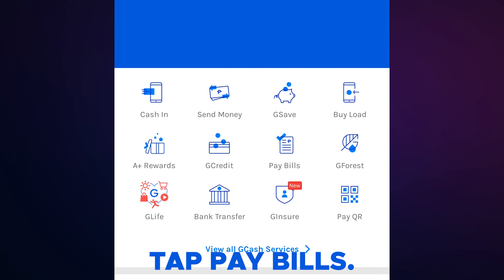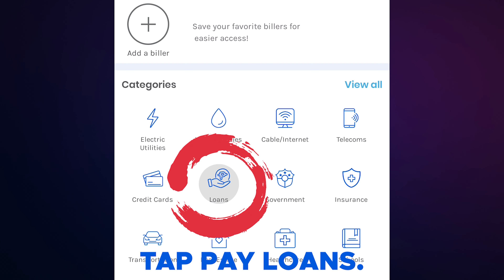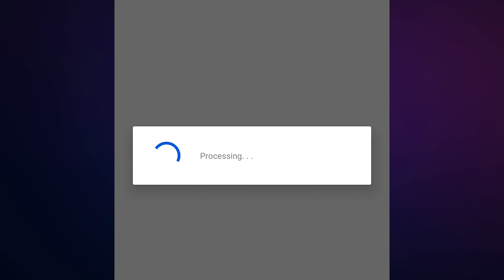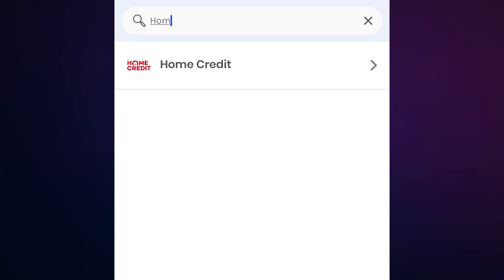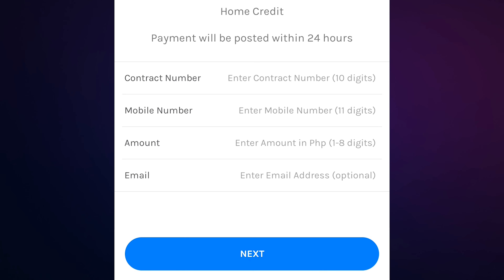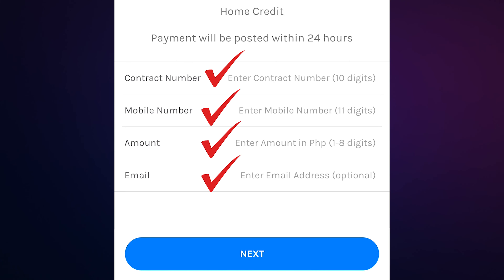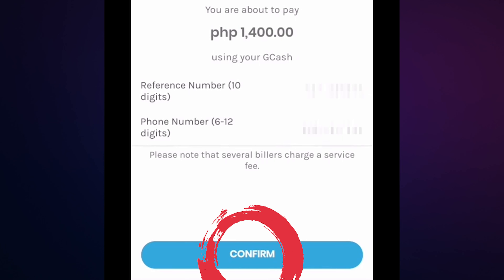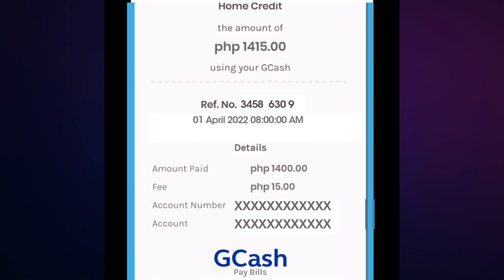HOW TO PAY HOME CREDIT USING GCASH. UPDATED 2025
Paano magbayad ng home credit sa G Cash 2025.
Learn how to easily pay your Home Credit loans using the GCash app in 2025. This tutorial will guide you through the simple steps to make payments, avoid late fees, and manage your loan accounts efficiently. We'll cover everything from finding the Home Credit biller in the GCash app to confirming your payment. Watch now and experience the convenience of paying your Home Credit loans anytime, anywhere with GCash!

Paano magbayad ng loan sa home credit gamit ang Gcash.